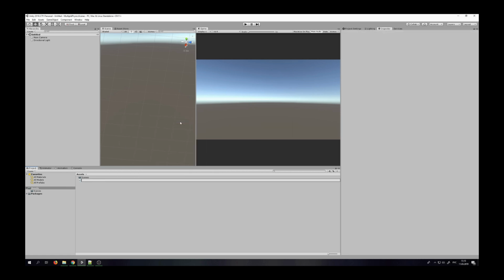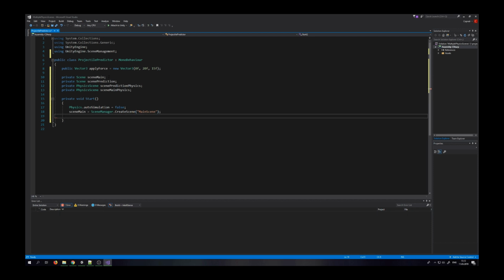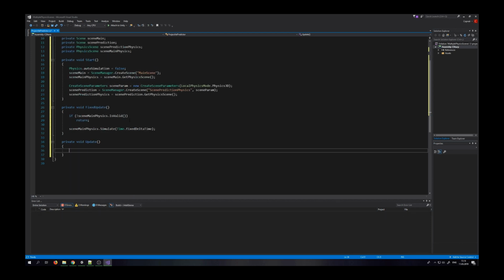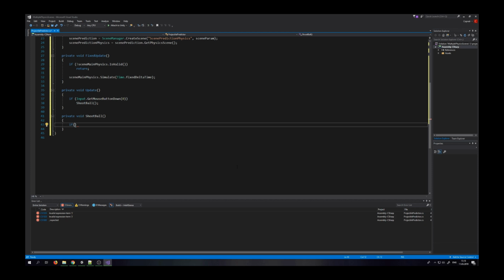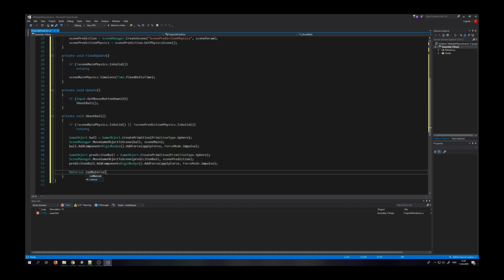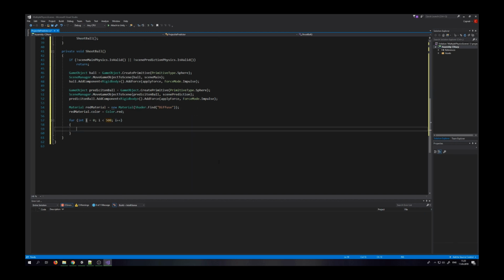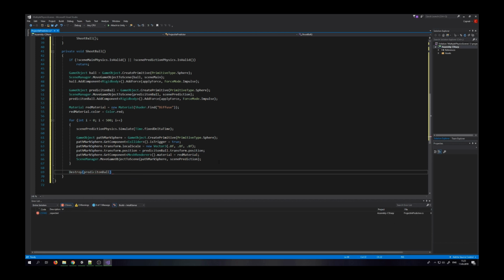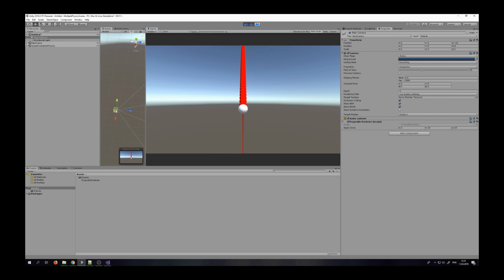Unity 3D - Using Multiple PhysicsScenes for drawing trajectory of a ball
2. Unity Forum - Separating Physics Scenes
3. Physics Changes in Unity 2018.3 Beta